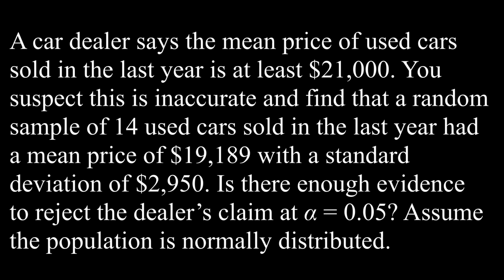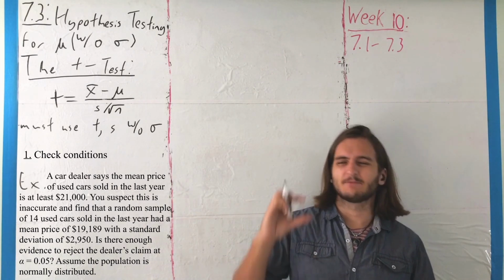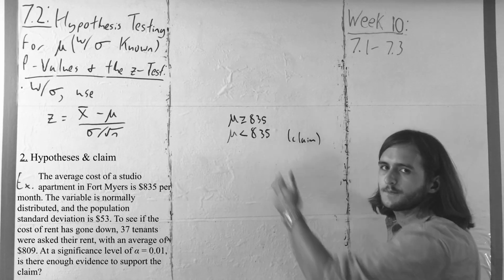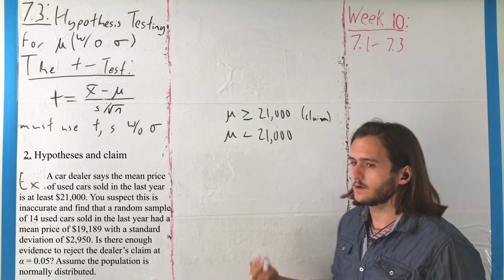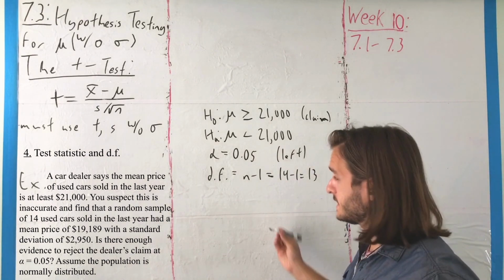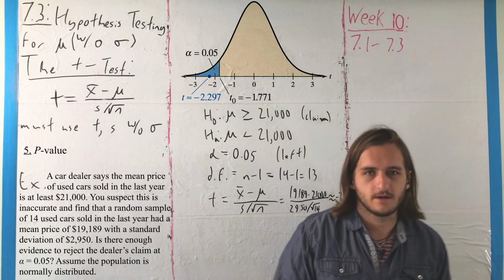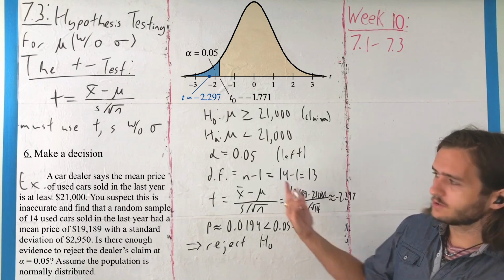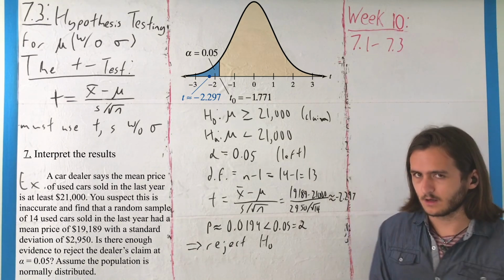7.3: The t-Test for the Mean Ex. 1